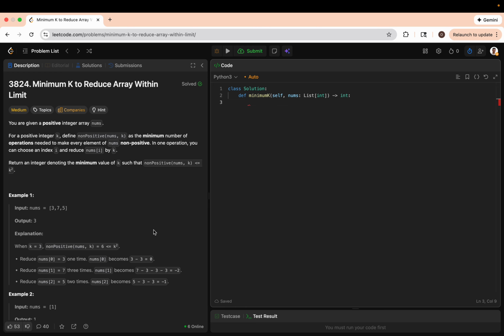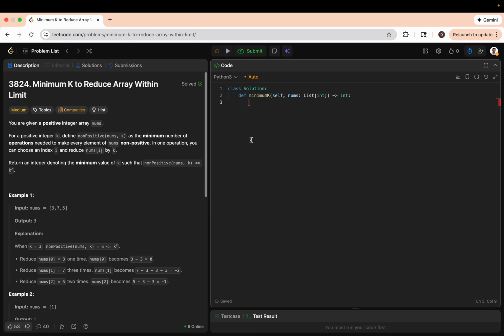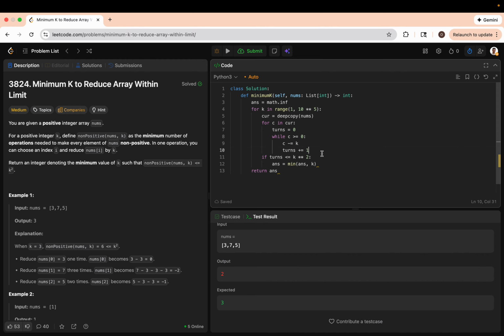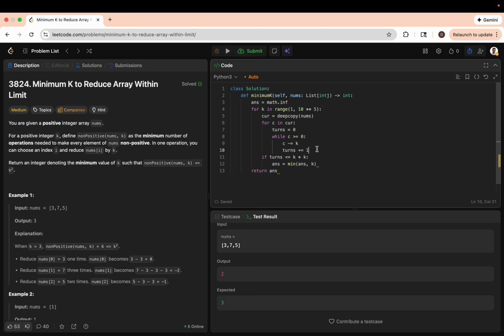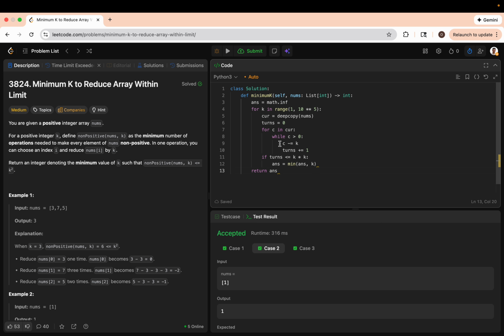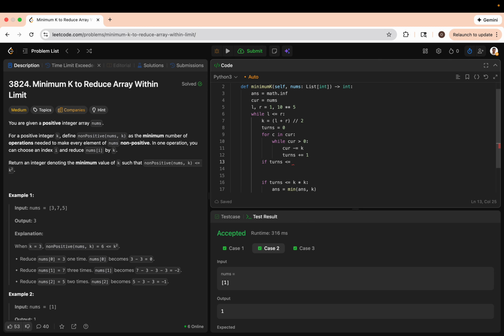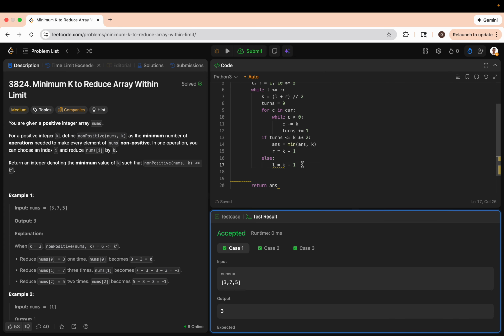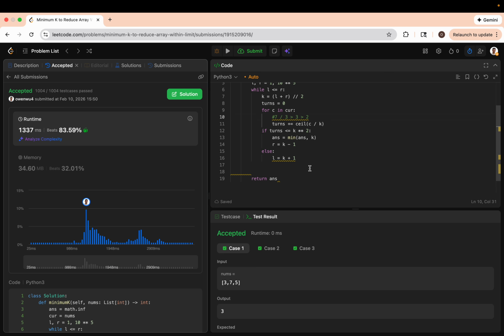Minimum K to Reduce Array Within Limit